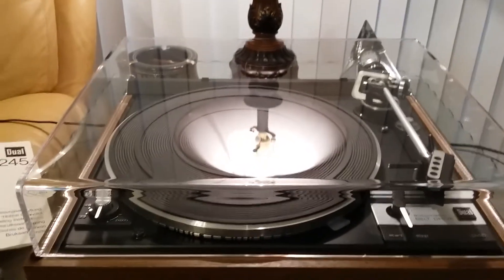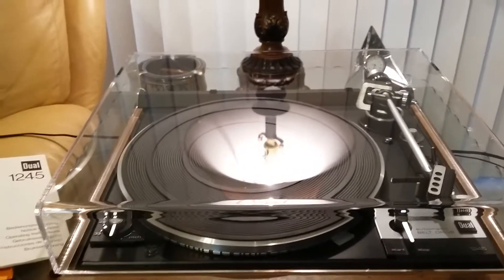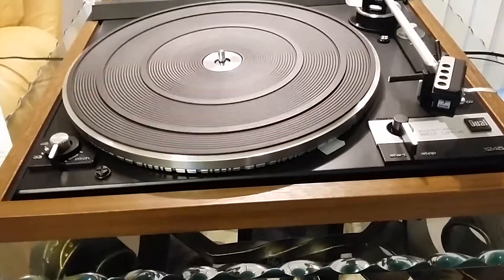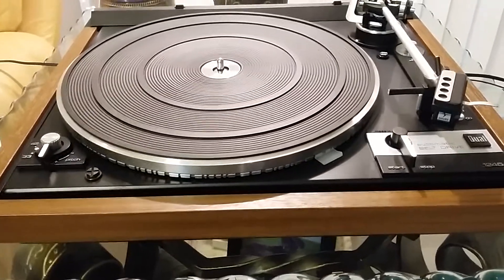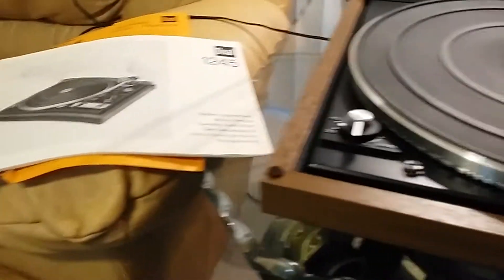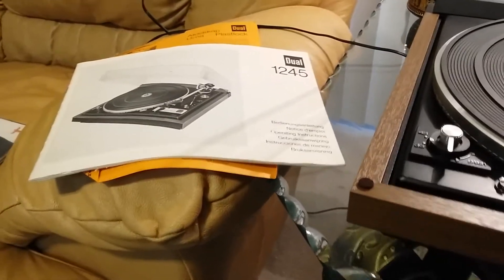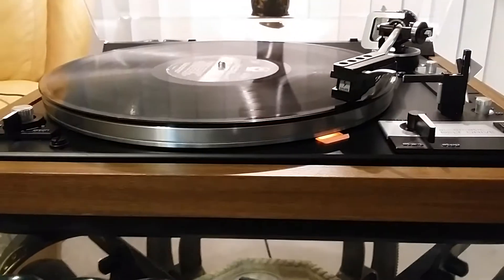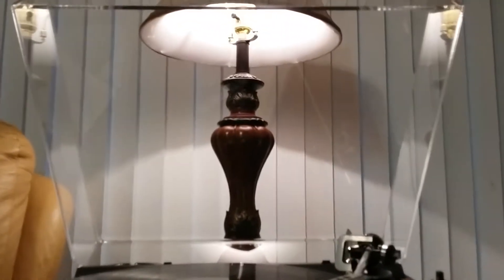Dual 1245 turntable, Shure v-15 III DU